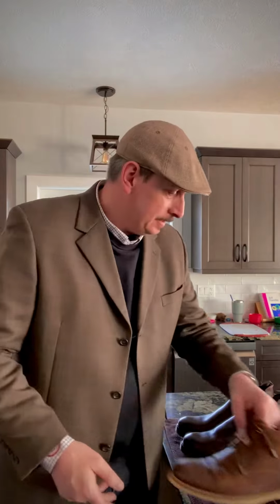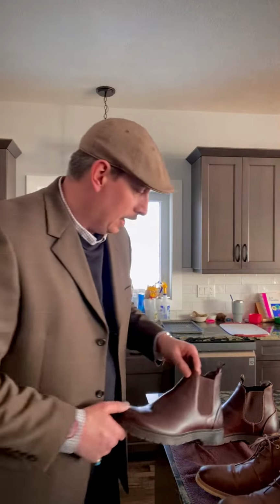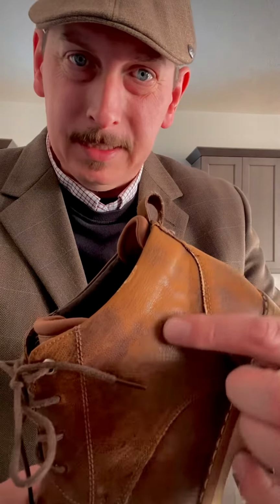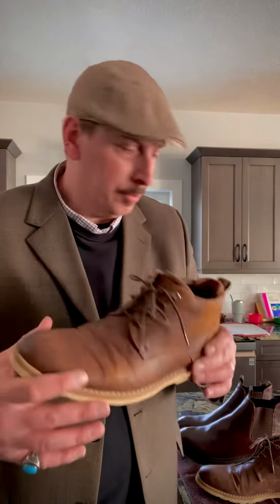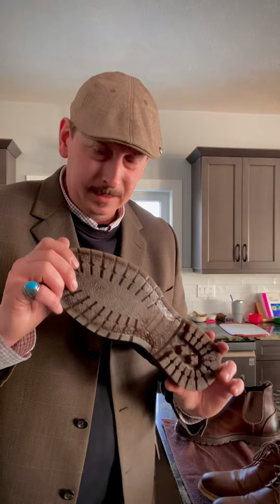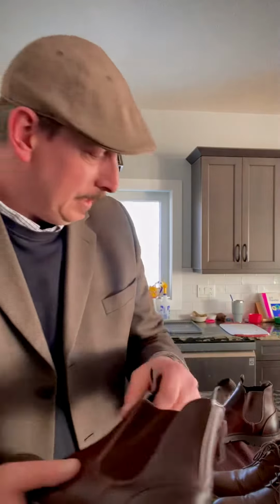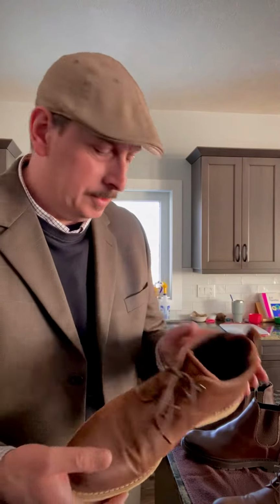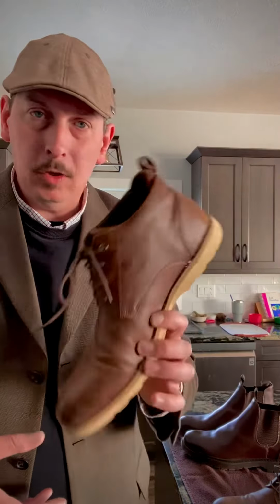I’m not Rich Enough to Afford Cheap Shoes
Sometimes you just have to spend the money. In my case, I put every mile on my shoes that I can. In fact just yesterday I had to make an emergency repair to my rubber boots.
Today I’m going to show you a pair of Madden boots that I purchased two weeks ago to wear to work in the office. Despite their sedentary use, the finish is degrading swiftly. One thing is for sure, these relatively inexpensive boots are intended to be a seasonal item that is discarded at the end of said season. If you are to change your shoes as often as you change your underwear, pretty quickly you would find yourself in the poorhouse. That is why it’s important to read the labels, look at the materials, and how the shoe is manufactured.

Lesson learned.